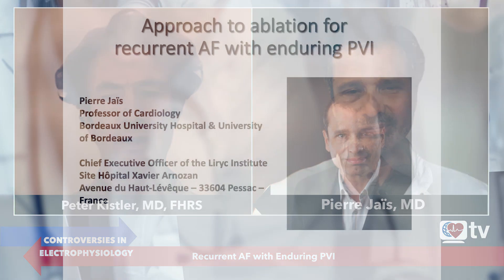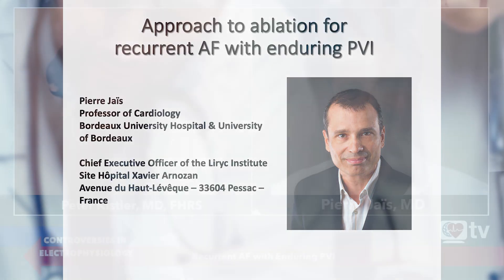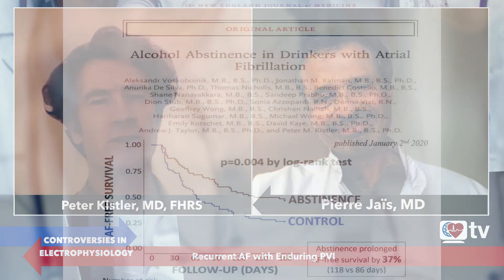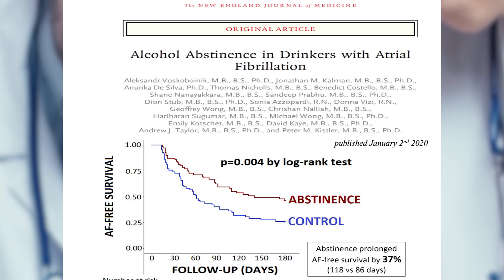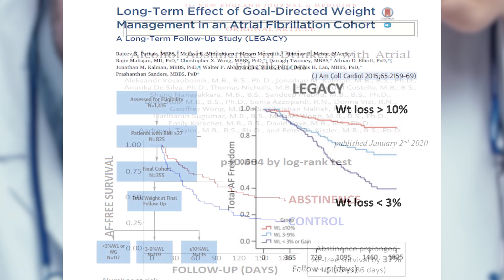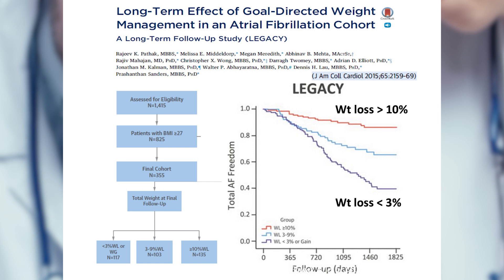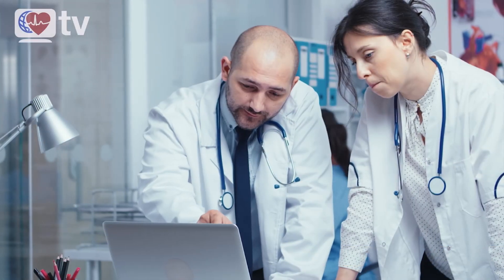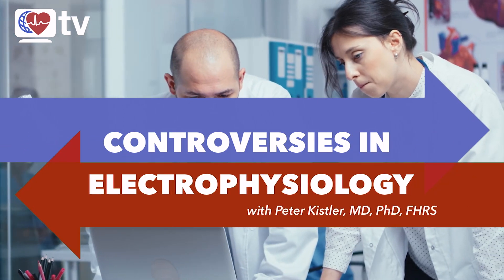Controversies in Electrophysiology: Recurrent AF with Enduring PVI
HRStv host Peter M. Kistler, MD, FHRS continues his conversation with Pierre Jaïs, MD. They discuss Dr. Jaïs' ablation strategy to recurrent AF when the pulmonary veins have remained isolated.